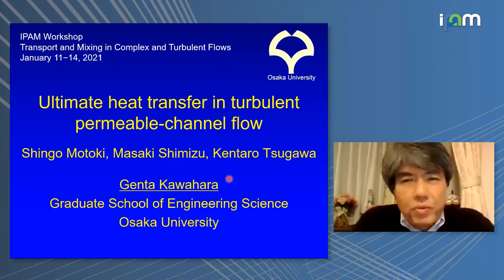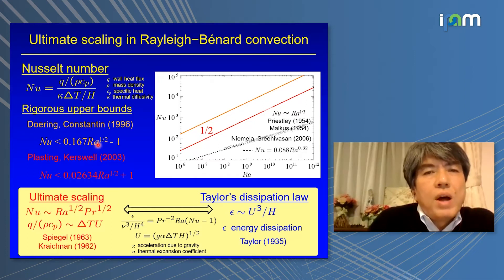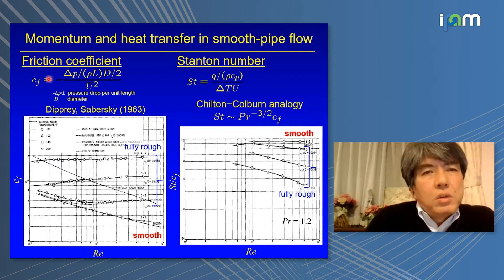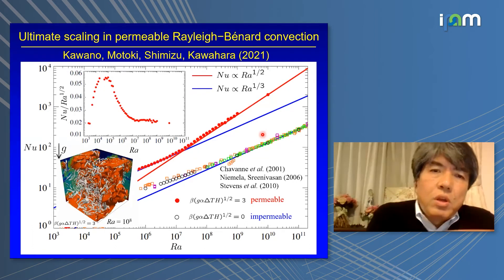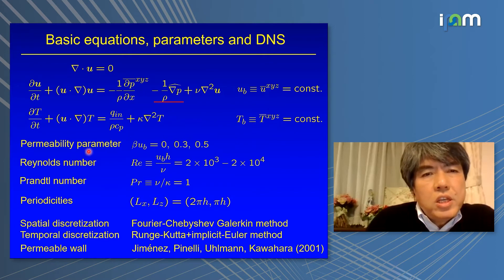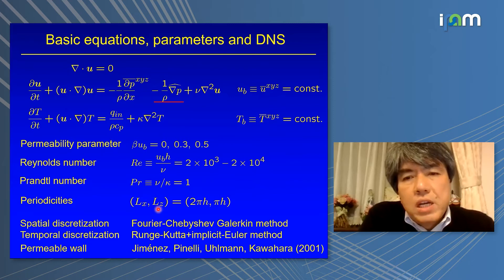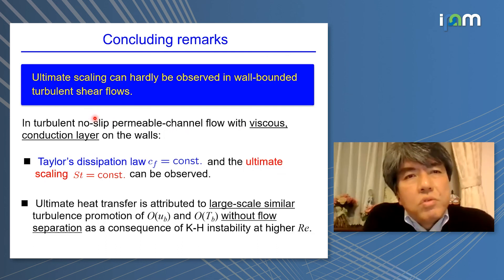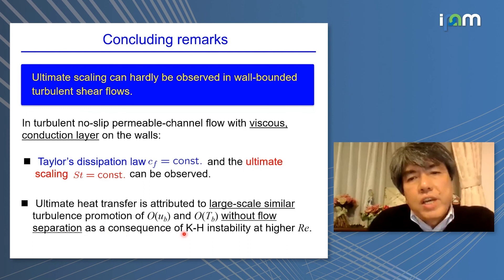Genta Kawahara: "Ultimate heat transfer in turbulent permeable-channel flow"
Transport and Mixing in Complex and Turbulent Flows 2021

"Ultimate heat transfer in turbulent permeable-channel flow"
Genta Kawahara - Osaka University, Graduate School of Engineering Science

Abstract: Direct numerical simulations have been performed for turbulent heat and momentum transfer in permeable-channel flow, on which consistent thermal and mechanical conditions are imposed. On the permeable wall surface the transpiration velocity is assumed to be proportional to the local pressure fluctuations (Jimenez et al. 2001 J. Fluid Mech. 442, 89-117). Turbulent heat and momentum transfer has been found to be substantially enhanced by the appearance of large-scale spanwise rolls from the Kelvin-Helmholtz instability of a shear layer on the permeable wall. At high Reynolds numbers we have achieved the ultimate heat transfer represented by a wall heat flux being independent of thermal conductivity, although the heat transfer on the wall is dominated by thermal conduction. The key to the ultimate heat transfer is interpreted in terms of significant heat transfer enhancement by large-scale intense turbulence of comparable length and velocity scales to the channel height and the bulk-mean velocity, respectively, without flow separation on the permeable wall.